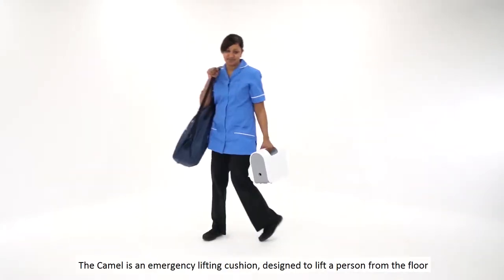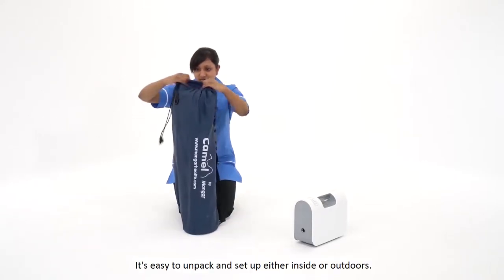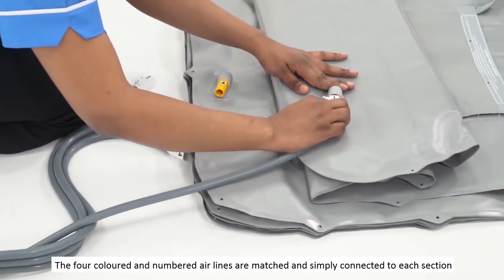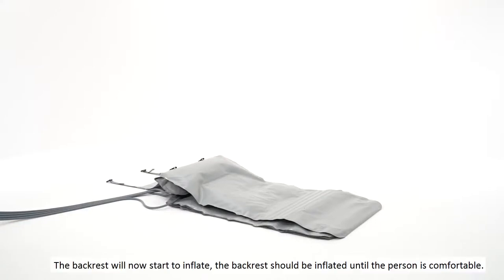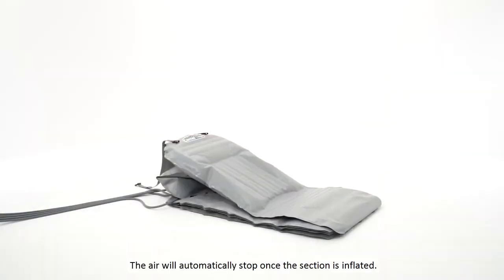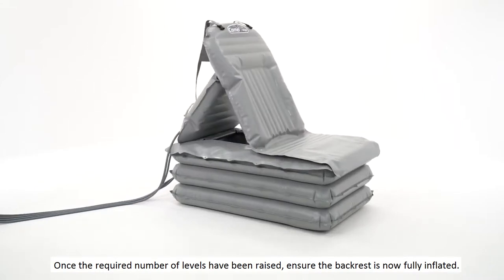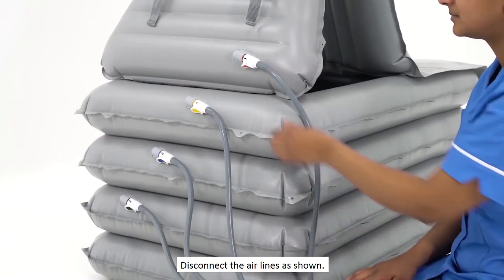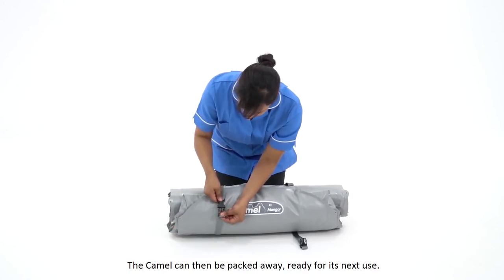Training Video: Unpacking, Setting up, Inflating And Deflating Your Mangar Camel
Setting up the Mangar Camel couldn't be easier!

This training video will run you through how best to unpack it, connect all the tubes, safely inflate and deflate it and then pack it away so you can feel comfortable lifting fallen patients